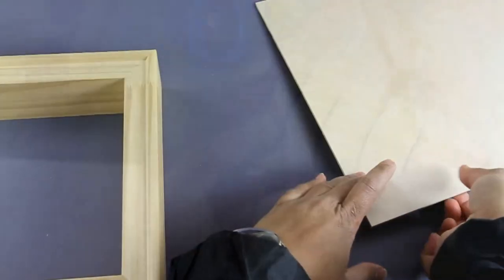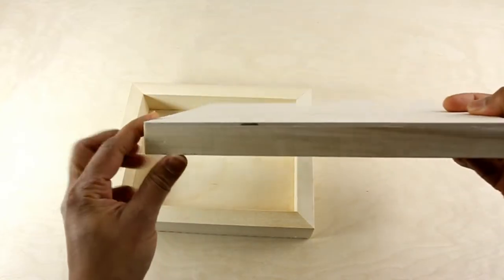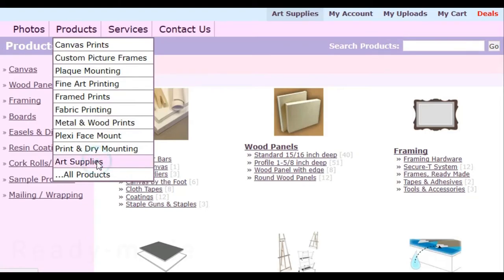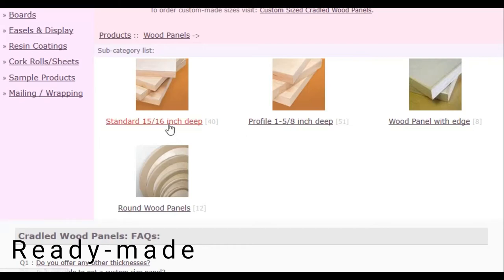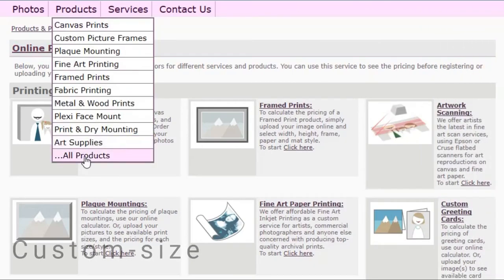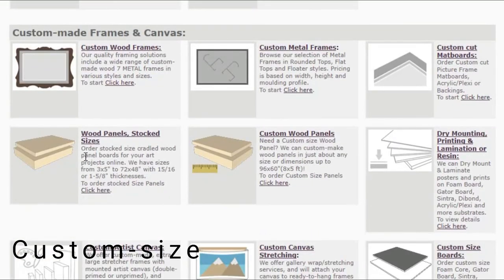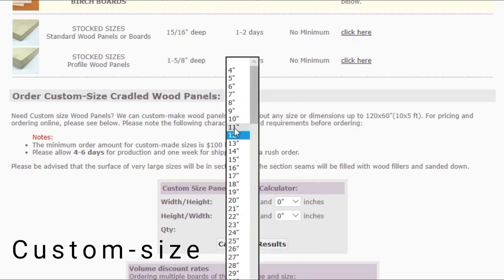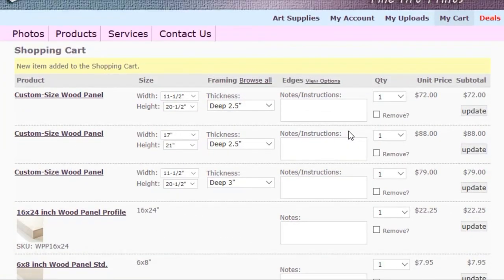Artist Wood Panels: Ready-made /Custom sizes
A wood surface suited for arts, crafts or anything you can imagine. These Hardboard Panels offer an archival alternative to stretched canvas. Their rigid support is best for non-flexible media such as tempera, casein paints, or even Resin Coatings. Other names for this product: wood panel, art panel, hardboard panels, birch plywood surface, cradled panel.